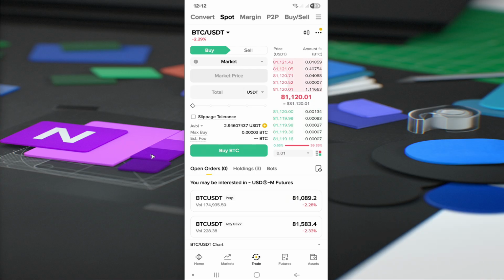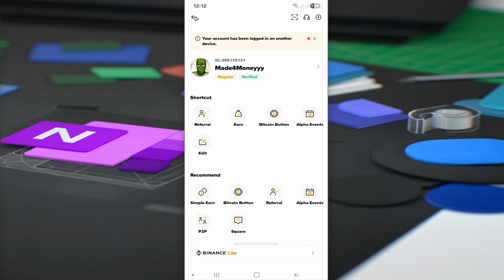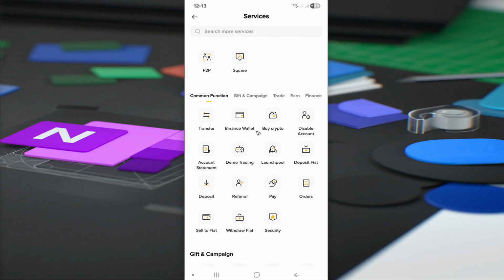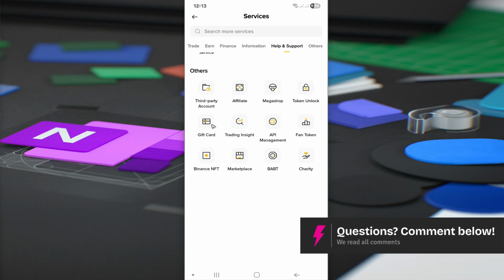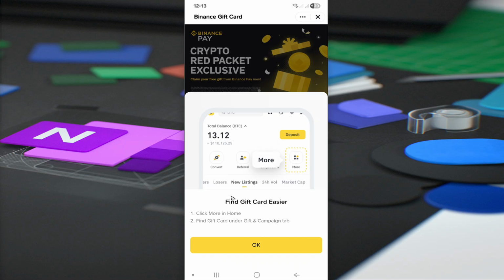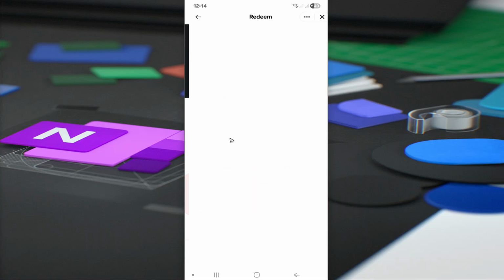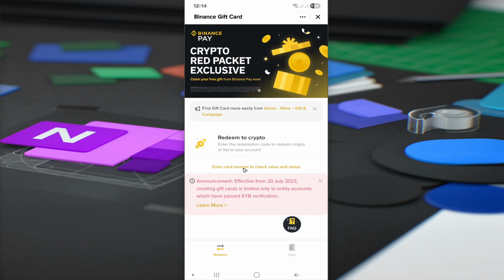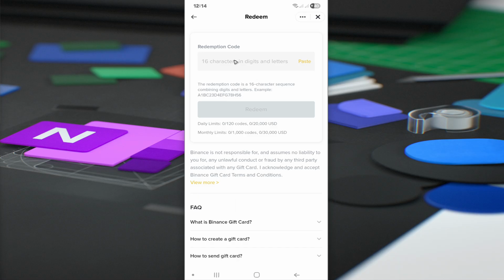How to REDEEM BINANCE GIFT CARD (Step by Step) 2026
Learn how to redeem your Binance gift card to add funds or crypto to your Binance account. Our easy-to-follow video will guide you through each step. Please consider liking the video and letting us know if you have any comments, ideas or questions, we really appreciate any feedback! We have plenty of other tutorials on our channel so come and see if we can help you with anything else :)